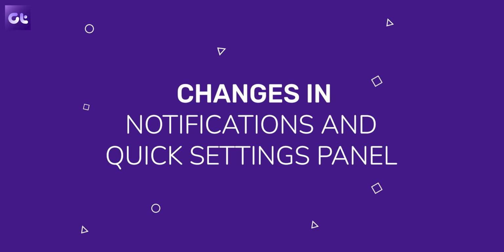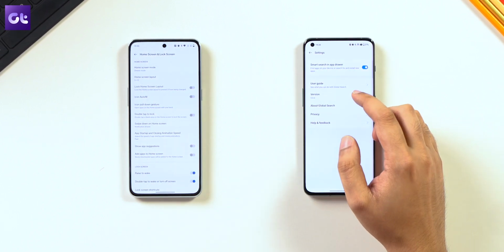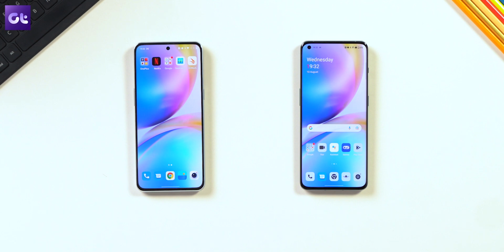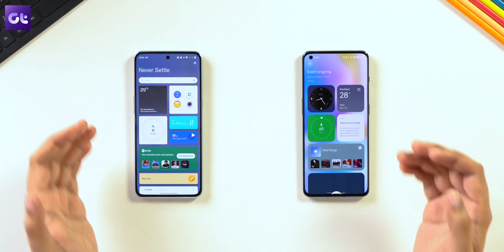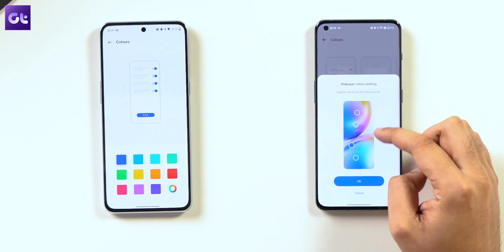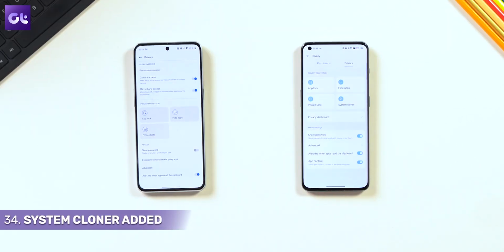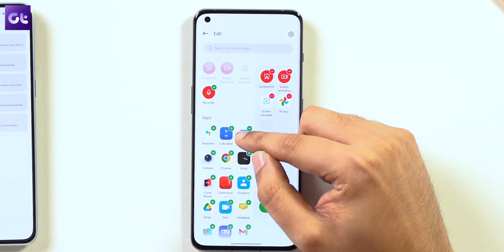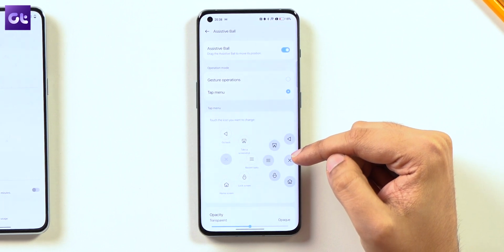Everything New in OxygenOS 13 (Based on Android 13) | 40+ Features | Guiding Tech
OnePlus has rolled out the OxygenOS 13 Beta based on Android 13, and we are here to tell you all about it!

In this video, we will be looking at EVERYTHING new that OnePlus has changed with OxygenOS 13. And since this is based on ColorOS, you can pretty much get an idea of everything that's new in ColorOS 13 as well.

PS: This is an Open Beta, and we do not recommend installing it on your daily driver yet, since there might still be a lot of bugs.

Flow of the video:
0:00 - Intro
0:44 - Disclaimer
1:08 - Changes in Notifications and Quick Settings Panel
3:17 - Changes in Home Screen and App Drawer
6:10 - Changes in Default Apps
14:09 - Changes in Presentation
18:42 - Changes in Privacy
20:50 - Special Features
27:20 - Outro

Topics covered in this video:
oxygenos 13
android 13
oxygenos 13 features
oxygen os 13
oxygen os 13 whats new
oxygenos android 13
oxygen os android 13
oneplus oxygenos 13
oxygenos 13 dp - 1
whats new on oxygenos 13
android 13 beta
oxygen os 13 beta
oxygen os 13 update
oxygenos 13 update
finally oxygenos 13
oxygenos 13 dp1
how to install oxygenos 13
oxygenos 13 android 13
oxygen os 13 open beta
android 13 beta 2
oxygenos 13 review